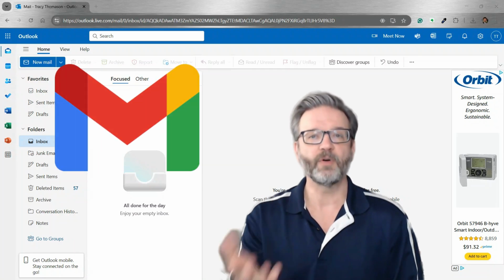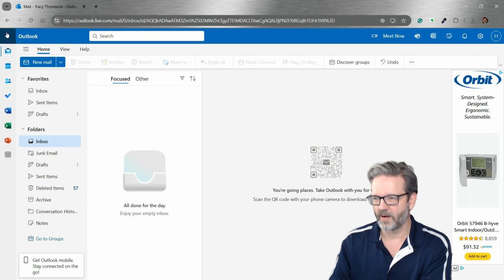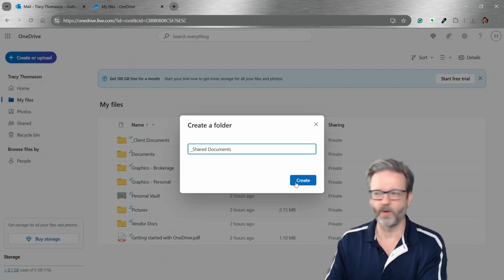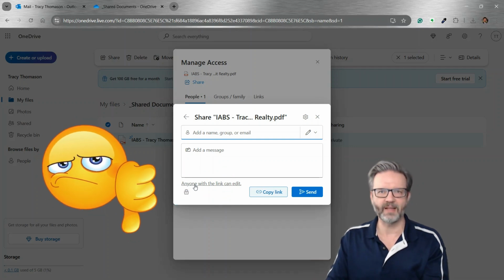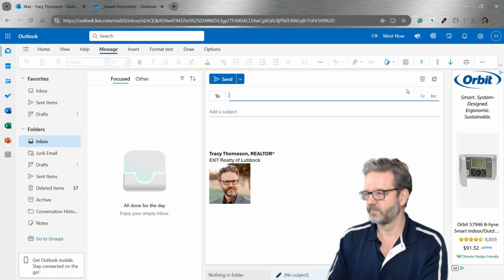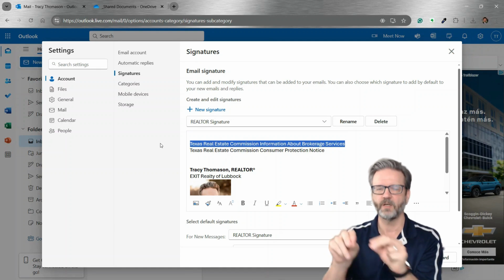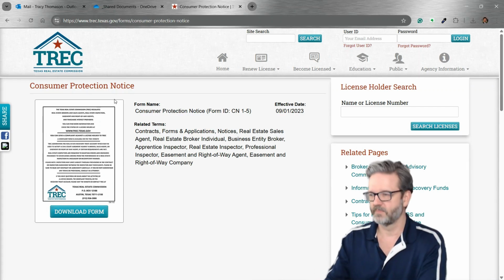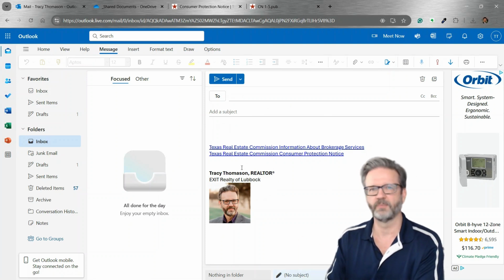Linking a Document in your Outlook Email Signature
This is for Outlook. If you're a Gmail user, go here:

REALTORS® often need to include links to documents in their email signatures. In Texas, an important document to share is the Texas Real Estate Commission's Information About Brokerage Services (IABS) and the Consumer Protection Notice. This video shows how to use Microsoft Outlook and Microsoft One Drive to share important documents via hyperlinks your email signature.